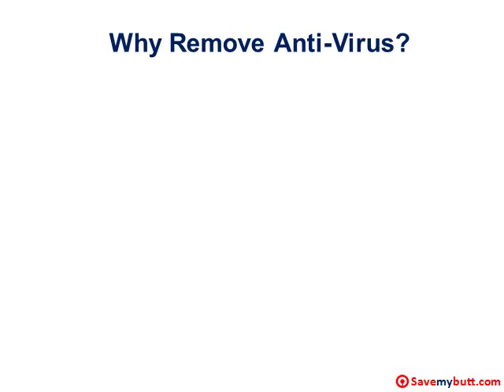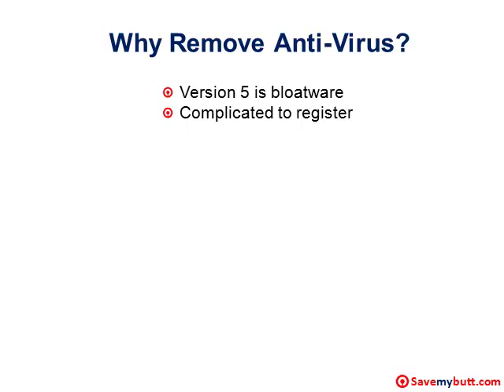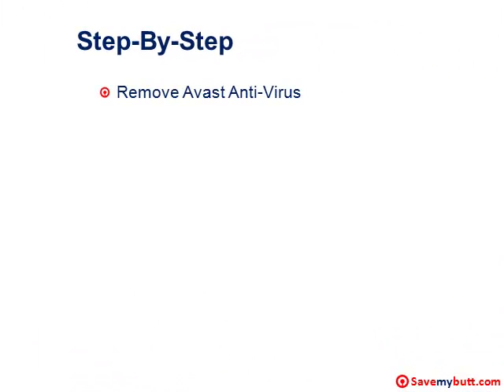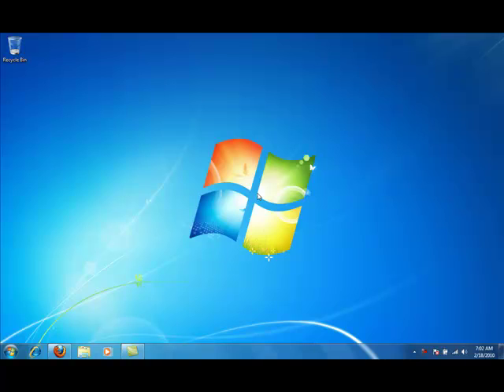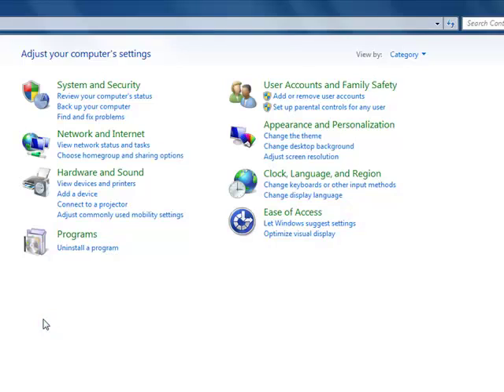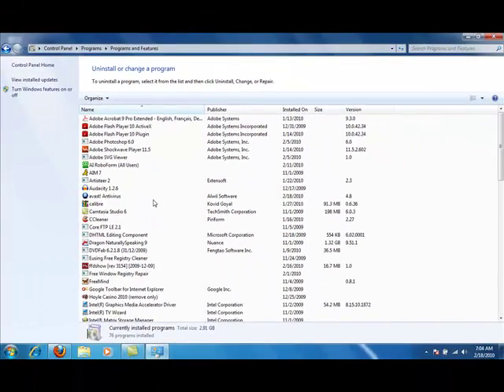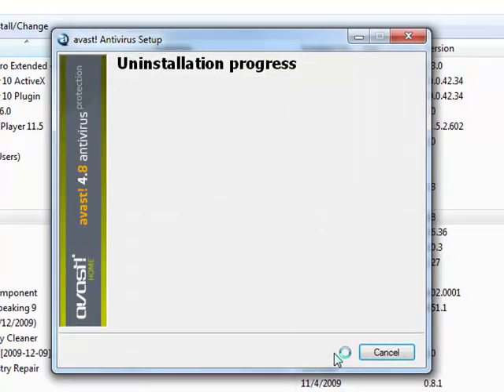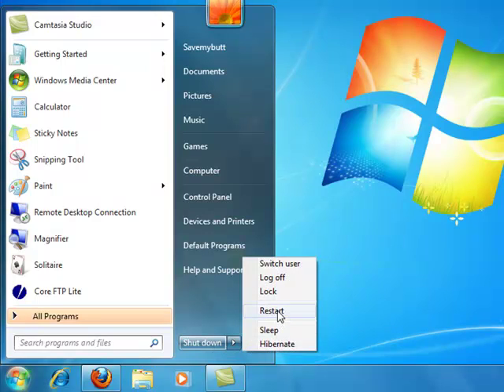How To Remove Avast Anti Virus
This tutorial will show you how to remove Avast Anti Virus using the Control Panel.